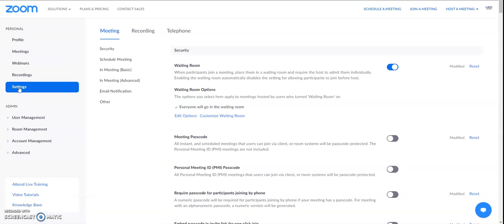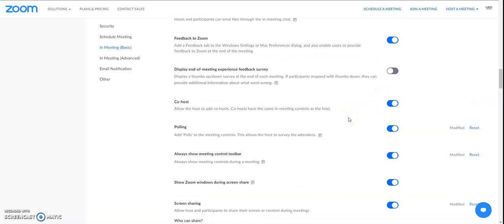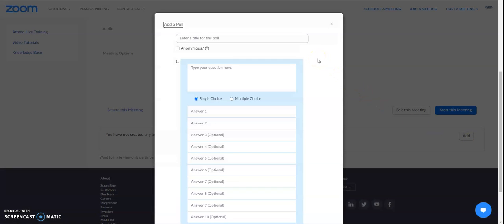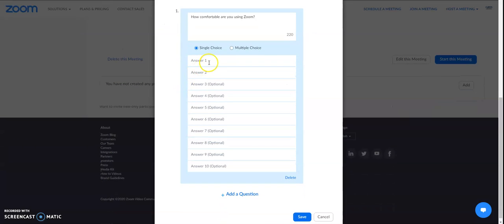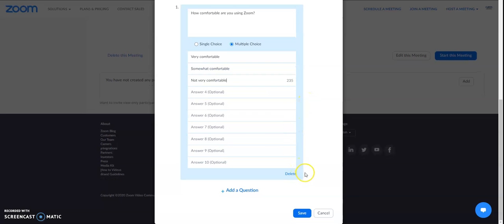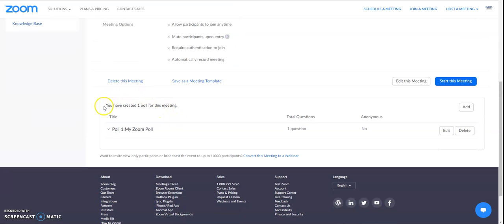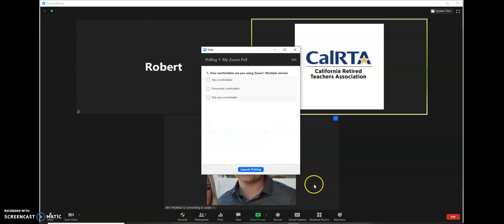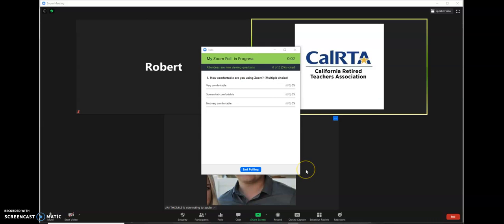Using Polls in a Zoom Meeting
This brief video tutorial shows, step by step, how to use Zoom's polling feature during a meeting.